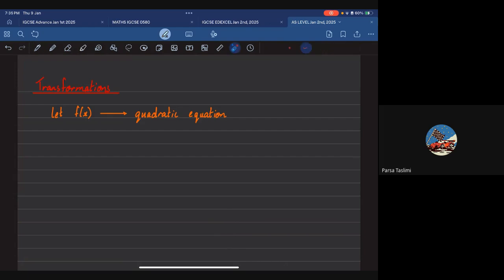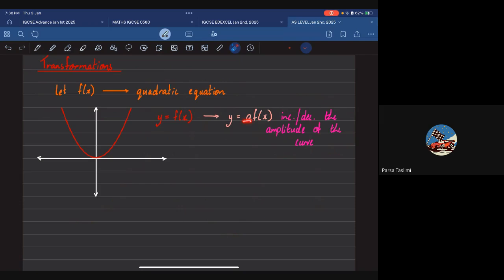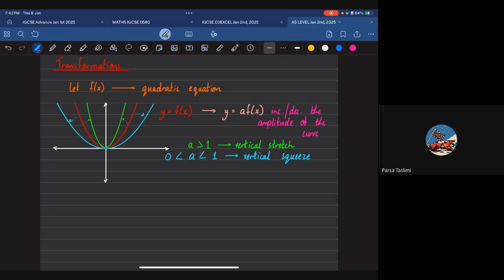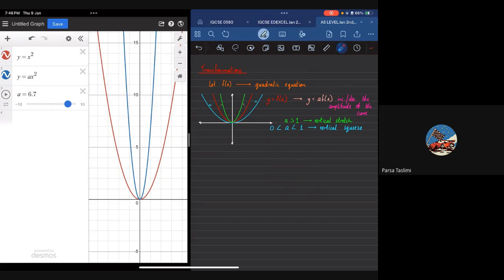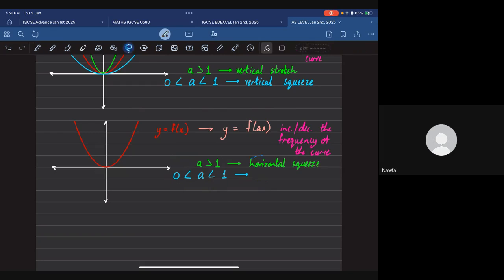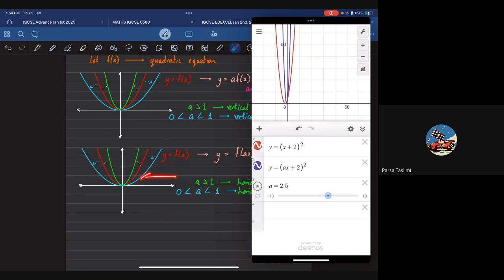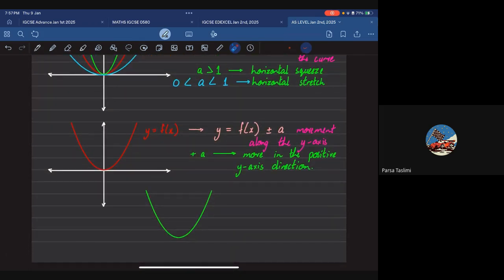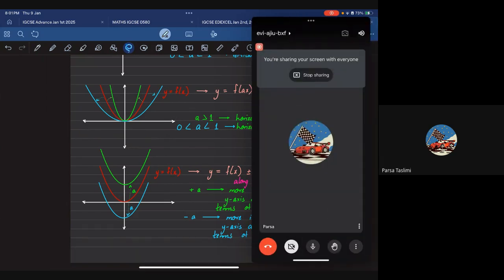AS LEVEL CAIE Math | Transformations Part 1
AS LEVEL CAIE Math | Transformations Part 1 – Master the Basics! 📐✨

Struggling with transformations in your AS Level CAIE Math syllabus? You're in the right place! In this video, we break down Part 1 of Transformations, covering everything you need to know to tackle questions with confidence.

🔹What’s Inside?
✅ Introduction to Transformations – Understand key concepts
✅ Types of Transformations – Translations, Reflections, Stretches & More!
✅ Step-by-Step Examples – Apply what you learn with practice problems
✅ Exam-Style Questions – Get ready for your actual CAIE paper!

📌 Perfect for:
- AS Level CAIE Math students
- Anyone looking to strengthen their core math skills
- Students preparing for upcoming exams

💡 Pro Tip: Grab a pen & paper, follow along, and pause to try the problems yourself!

[Instagram] (  / centaurusacademyca  )

[Facebook] (  / centaurusacademyca  )

Let’s conquer Transformations together! 🎯💯